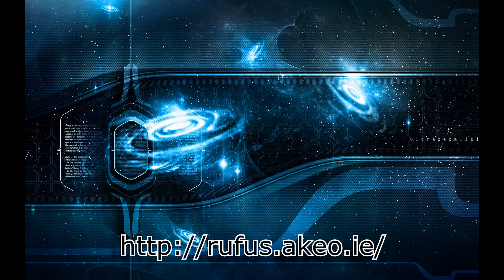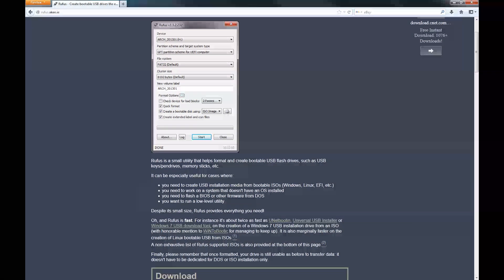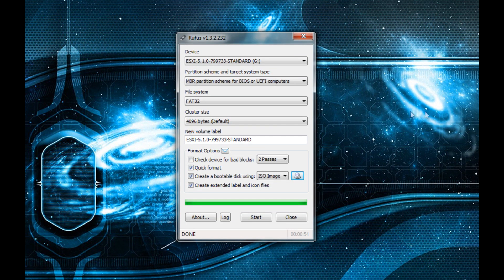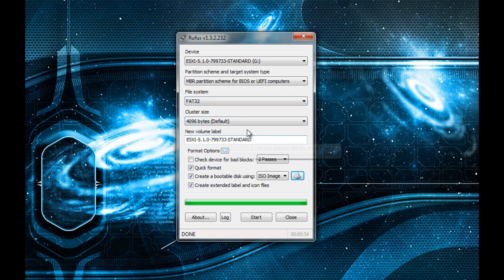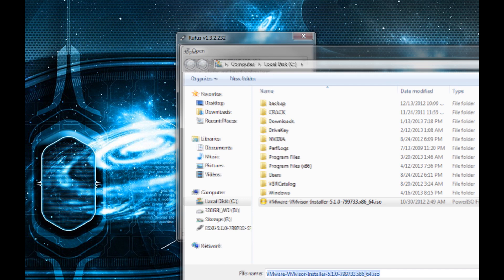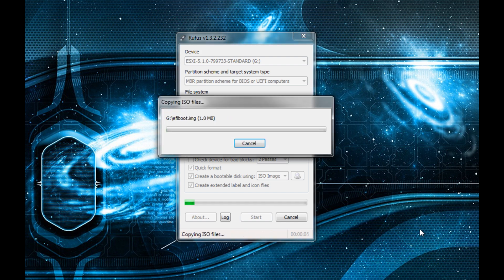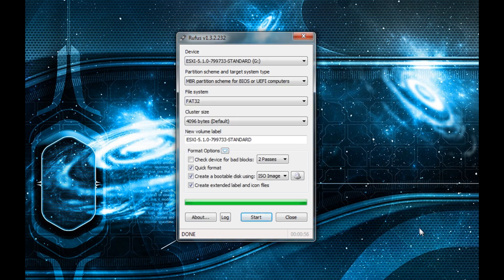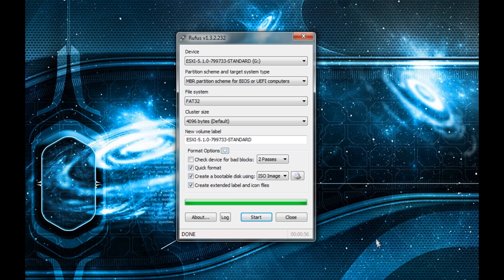Create bootable ESXi (or Any OS) USB drive from ISO Image in minutes using Rufus (Free!)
Create bootable USB drives from ISO Images in minutes using Rufus for Free! In this video I create a VMWare ESXi bootable USB Drive.